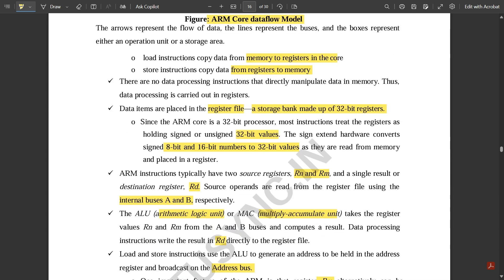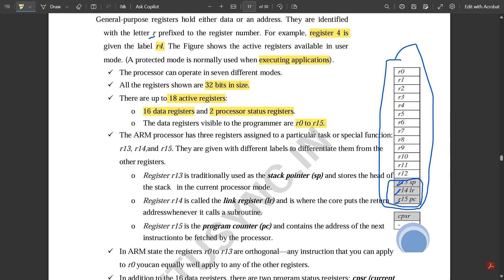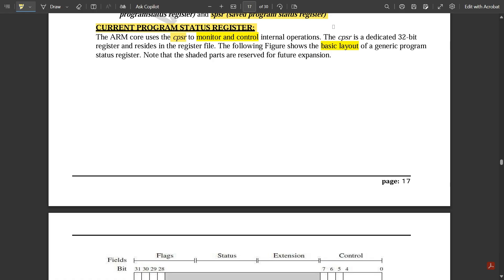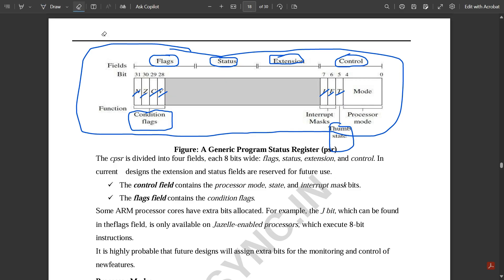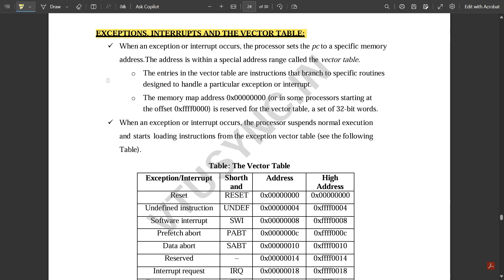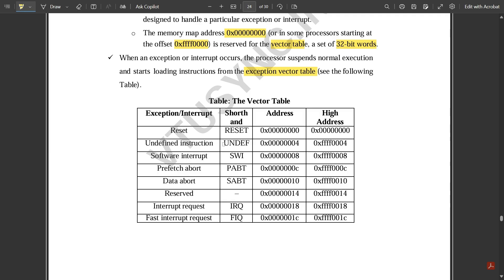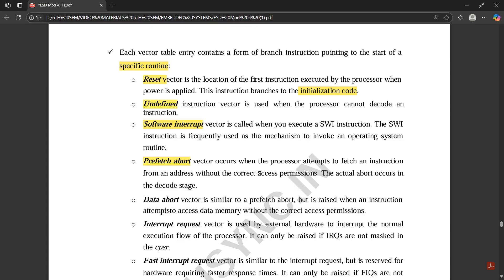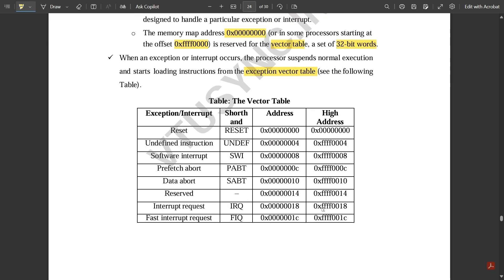7 abc Model Paper Solution Explained Module 2 6th Sem Embedded systems ECE 2022 Scheme VTU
Time Stamps:
00:00- Question no 7a
02:45- Question no 7b
05:50- Question no 7c